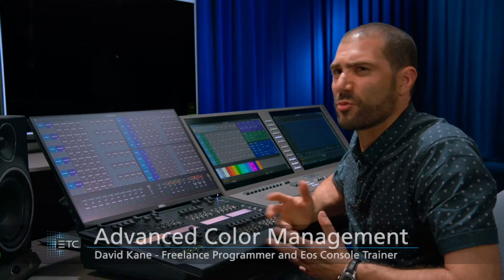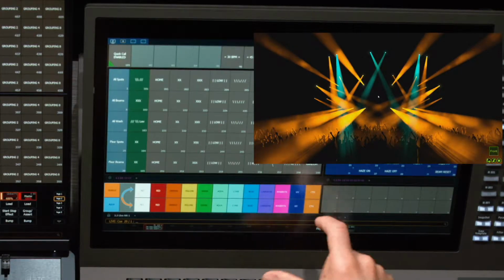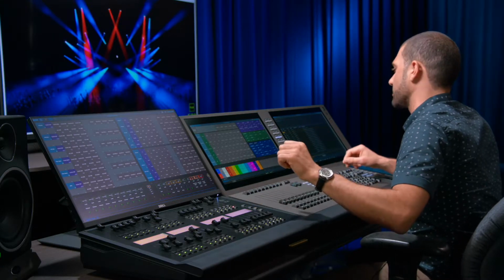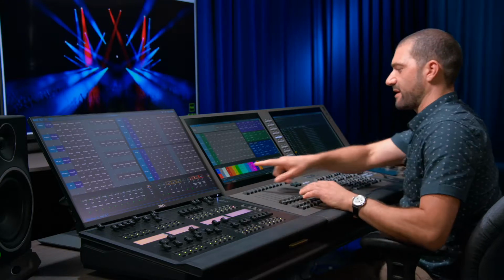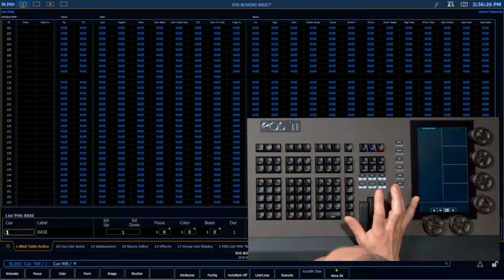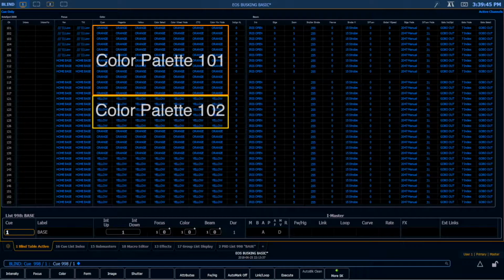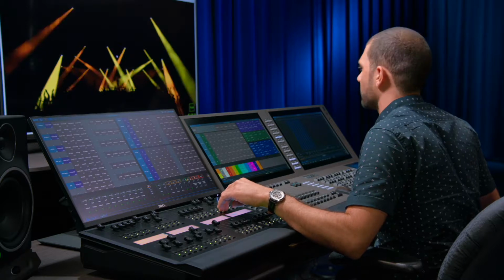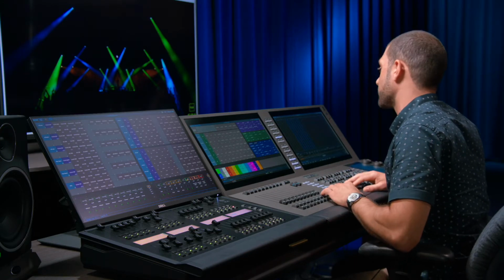24 Advanced Color Management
An introduction into more advanced macro-based busking functionality using color as an example.

For emergency/technical assistance contact ETC Technical Services @:
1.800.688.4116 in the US